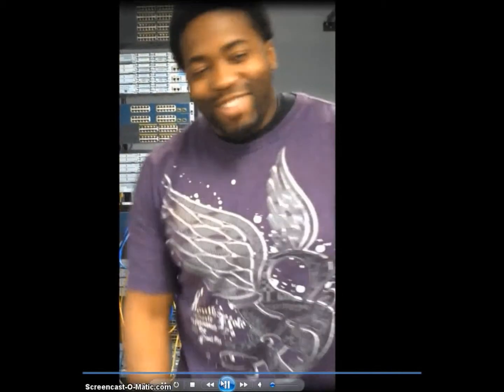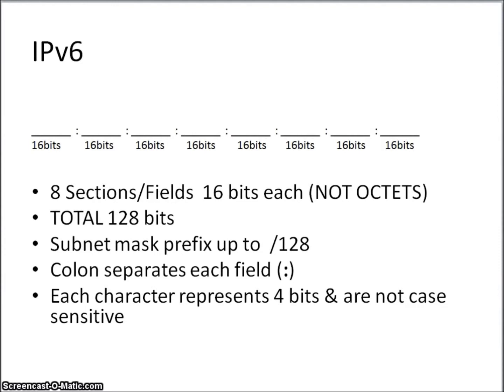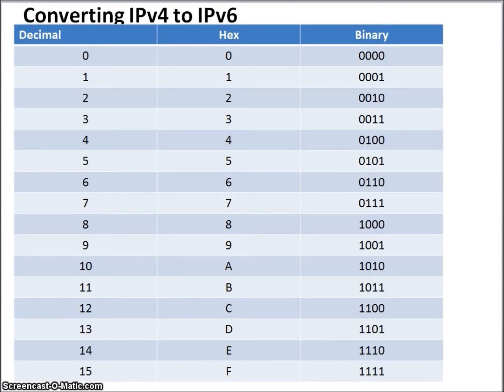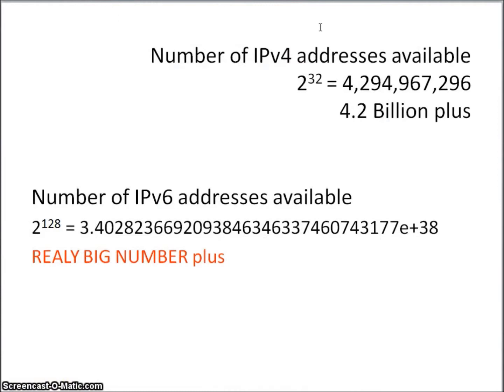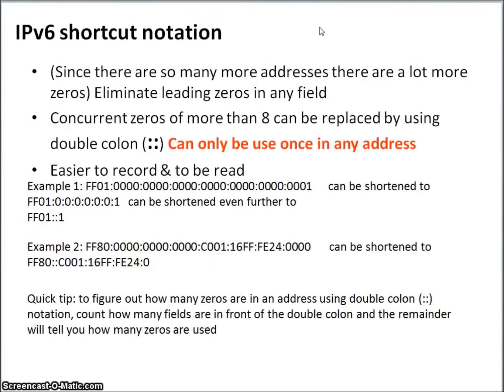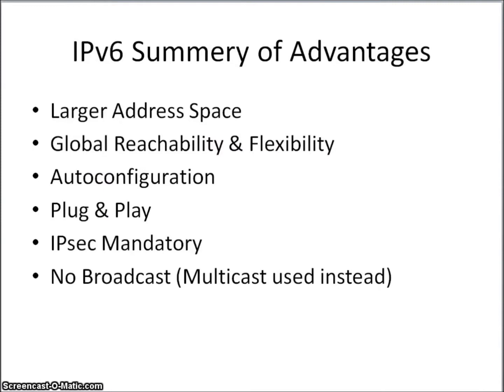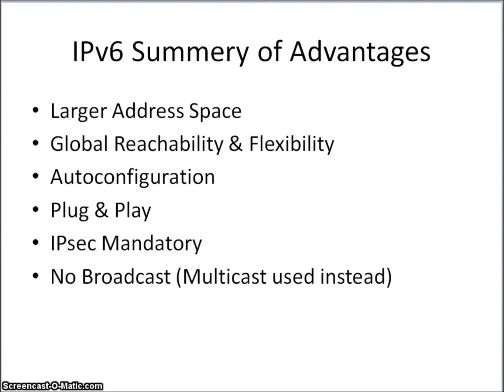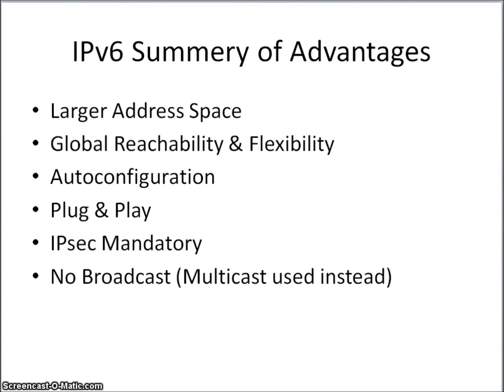Cisco Networking Academy ipv6 semi deep dive Case Study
Cisco Academy students performs a relatively deep explanation  of IPv6 including some security features.